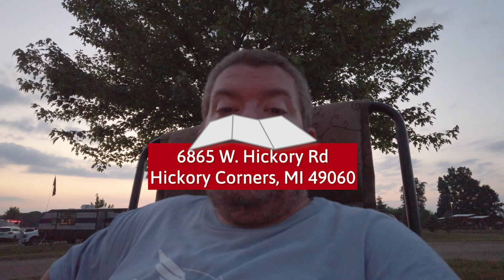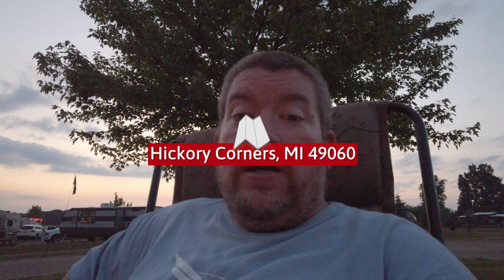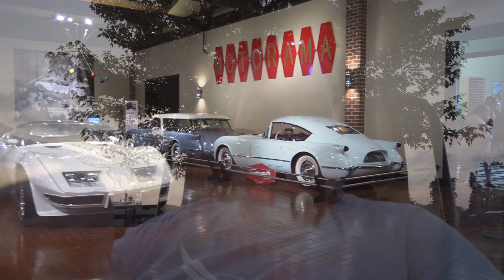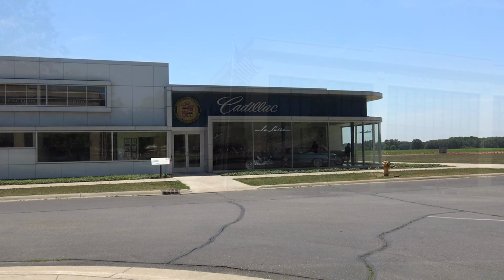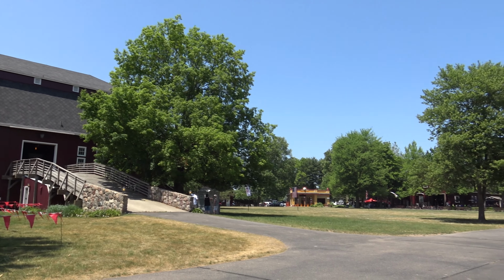Carriage House, Shell Station & 50's Diner. The last video of the Gilmore Car Museum Series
Join Kevin, Betsy, and Piper as we tour campgrounds and roadside attractions across America, vlog the miles away, and share our adventures as we see this beautiful country and some of the best campground out there!